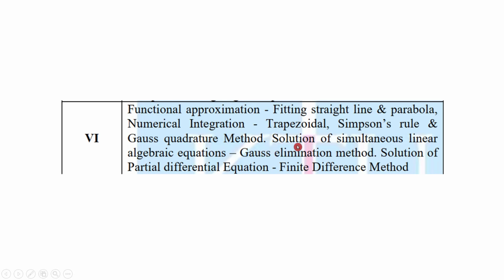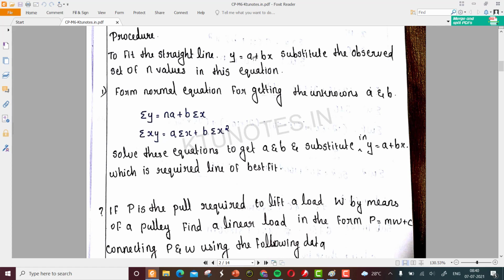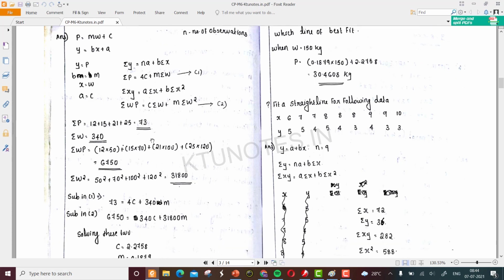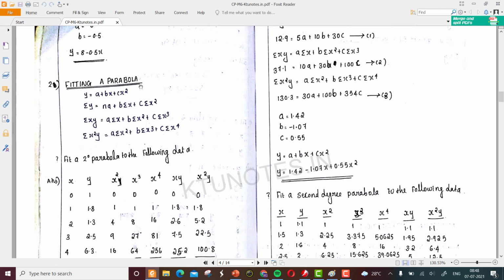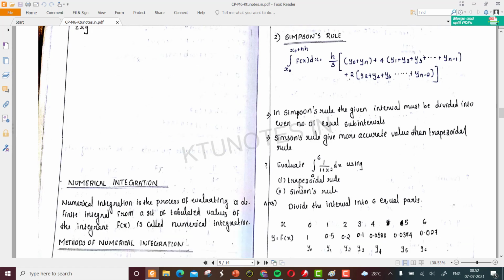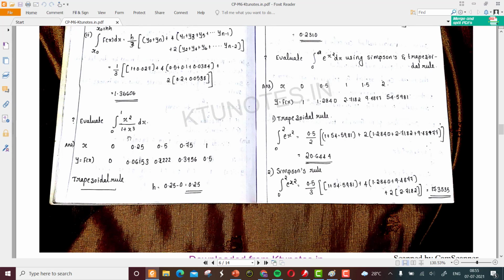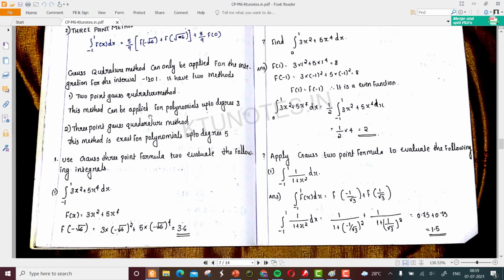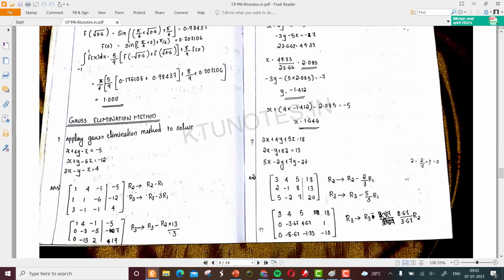Functional Approximation & Numerical Integration